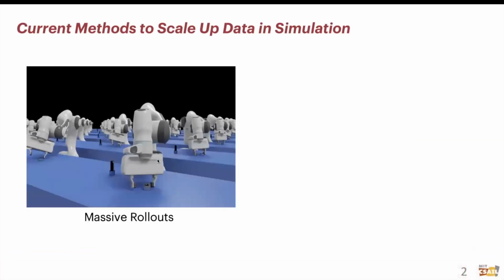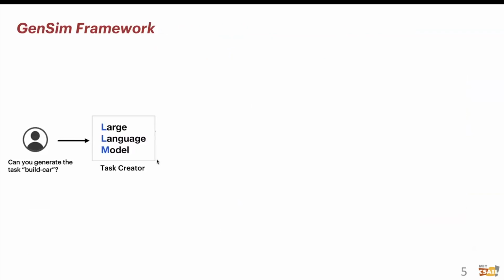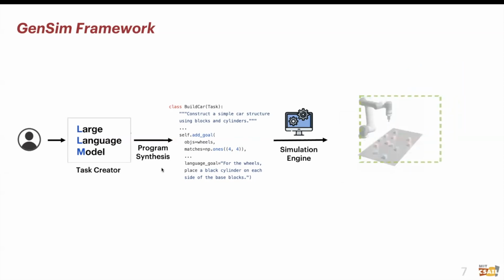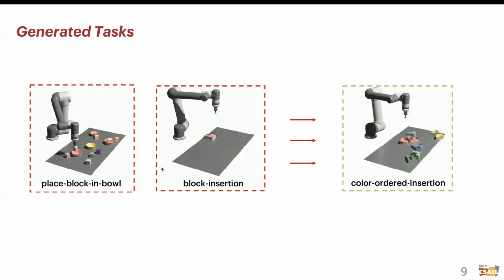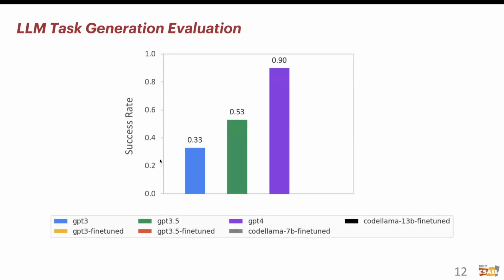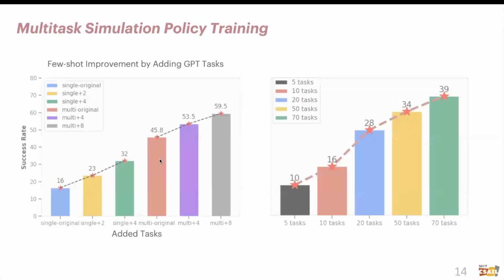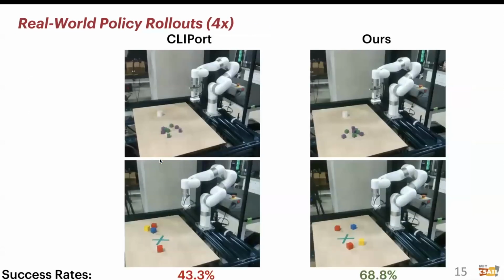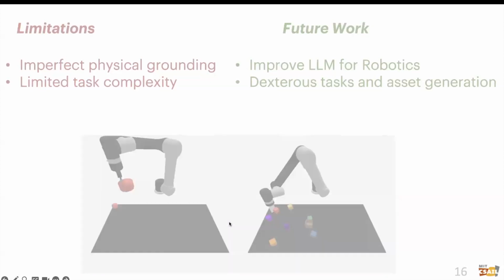GenSim: Generating Robotic Simulation Tasks via Large Language Models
Lirui Wang, Yiyang Ling*, Zhecheng Yuan*, Mohit Shridhar, Chen Bao, Yuzhe Qin, Bailin Wang, Huazhe Xu, Xiaolong Wang

Workshop on Language Grounding and Robot Learning (Workshop Best Paper), CoRL 2023

International Conference on Learning Representations (Spotlight) (ICLR), 2024